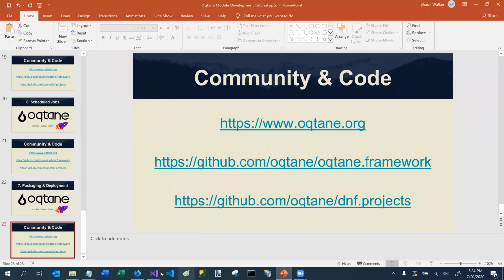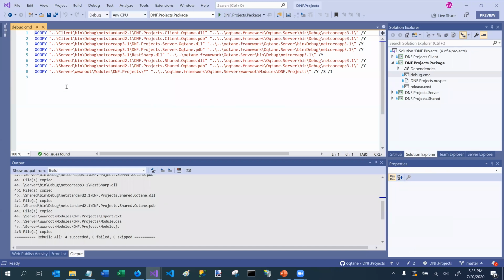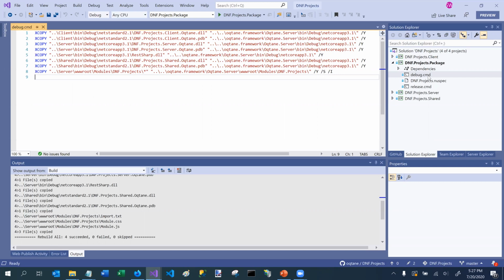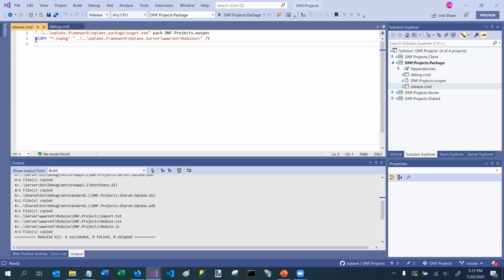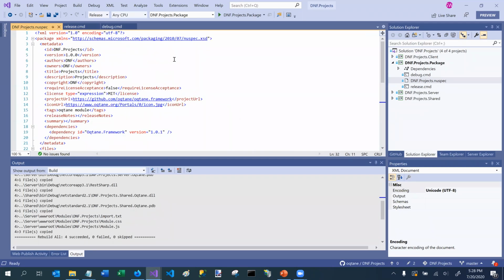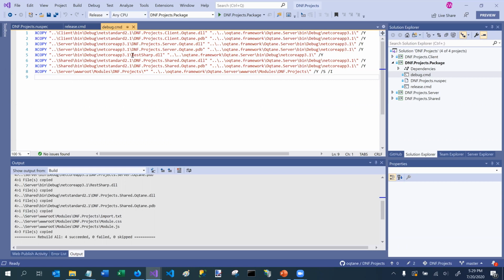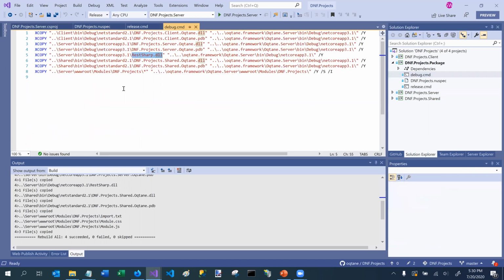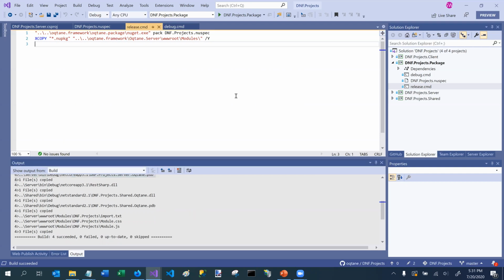Oqtane Module Development Chapter7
Packaging & Deployment

Explains how external modules are compiled and deployed to the Oqtane framework so that they can be automatically discovered and loaded. This includes explanations of both Debug and Release mode, and also information about how to managed third party assemblies.